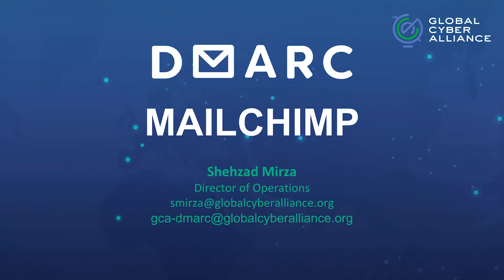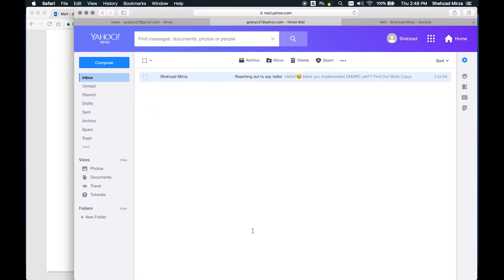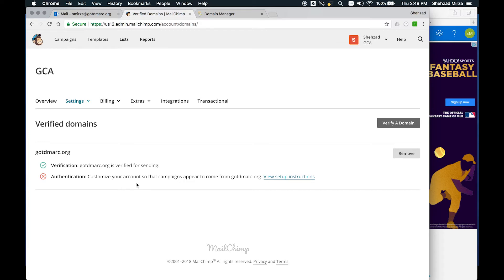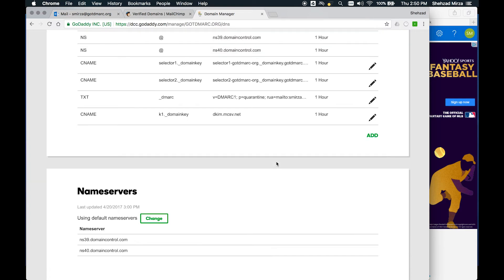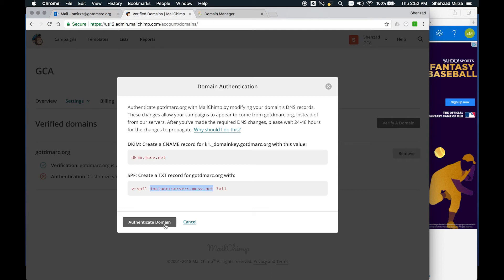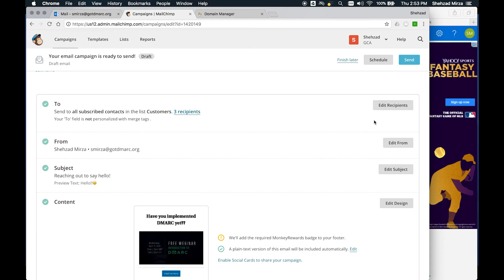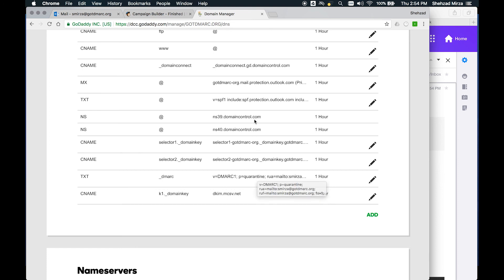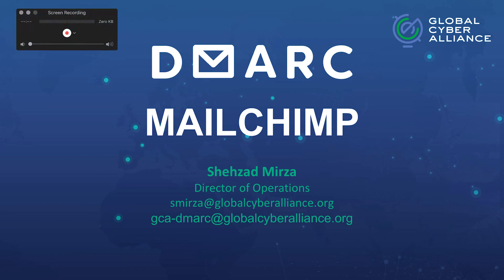MailChimp and DMARC: How to Make it Work!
This video will show users how to setup authentication for MailChimp.  The end results are using the organization's domain name as opposed to "sent via", and using DMARC to enforce authentication.